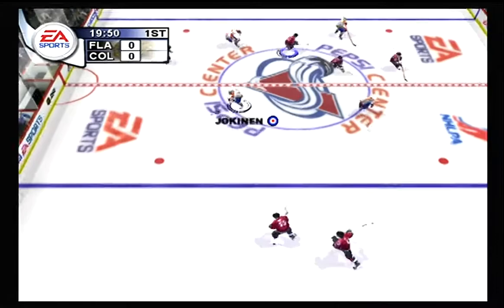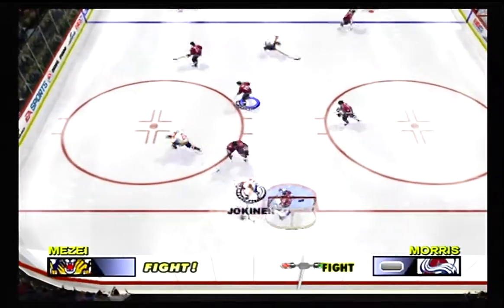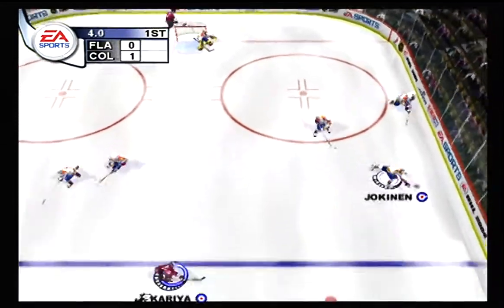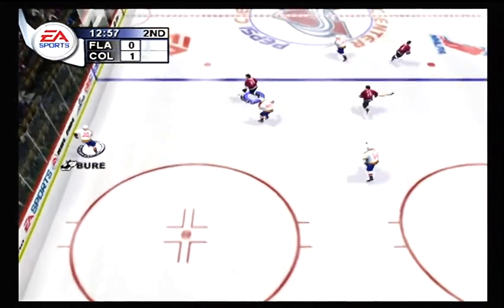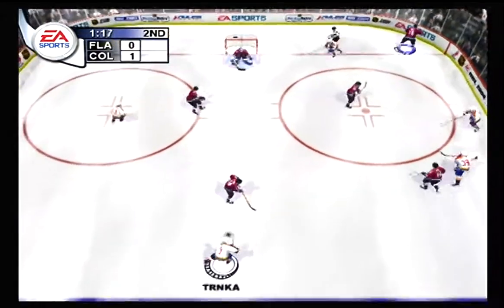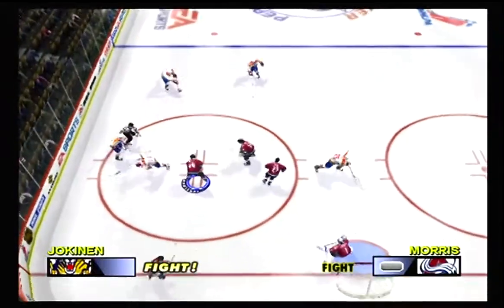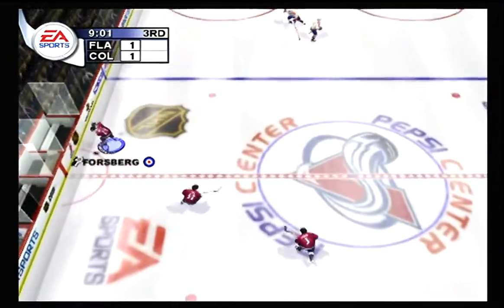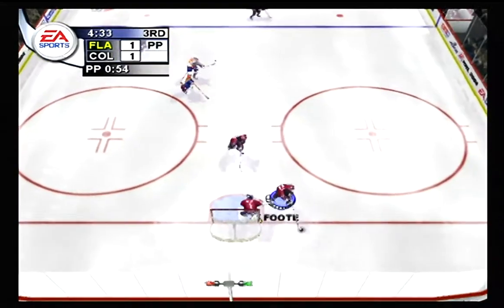NHL 2004 (PS2) Panthers vs Avalanche